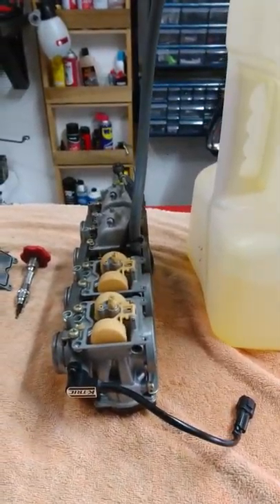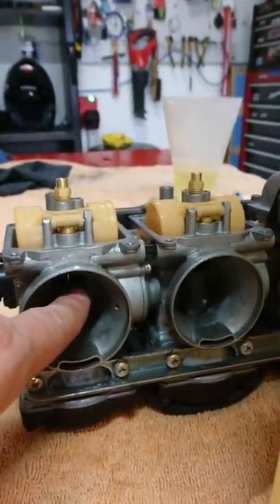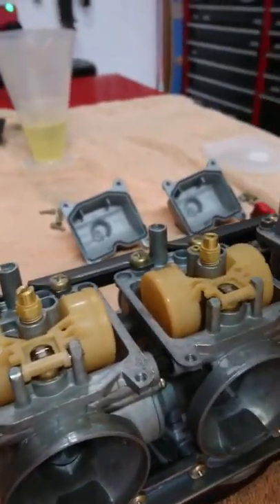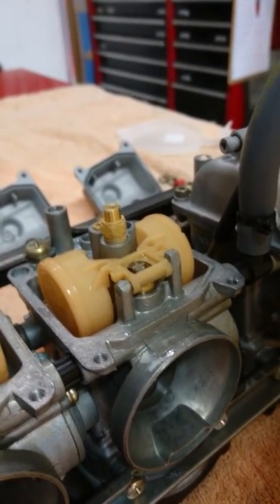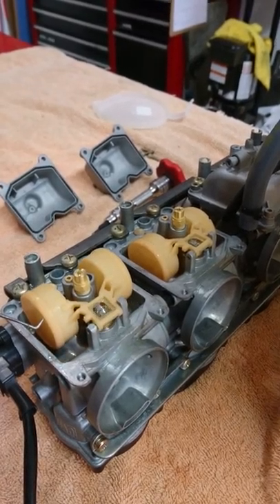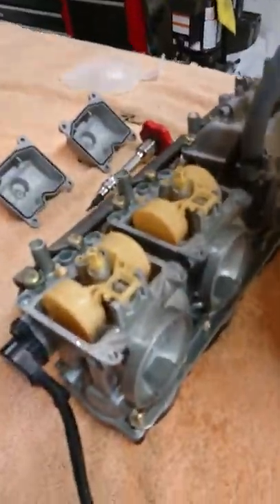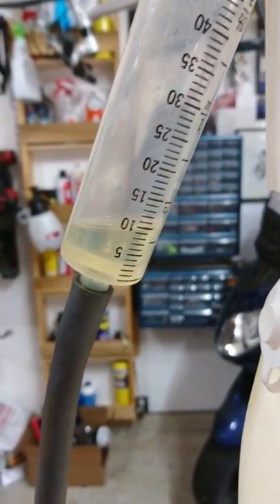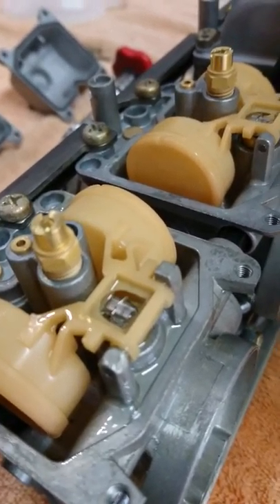Float valve #4 part 2